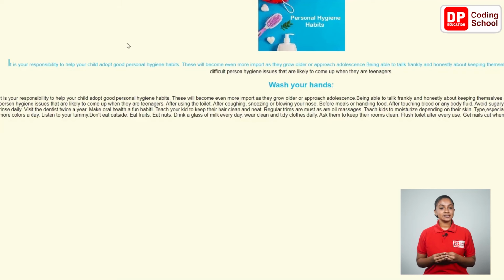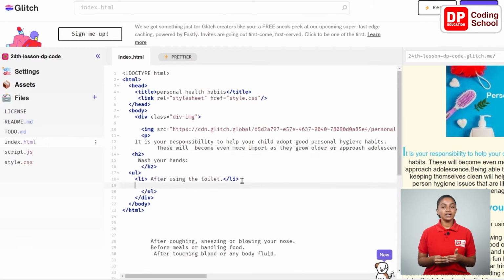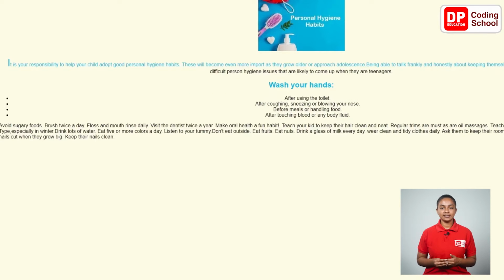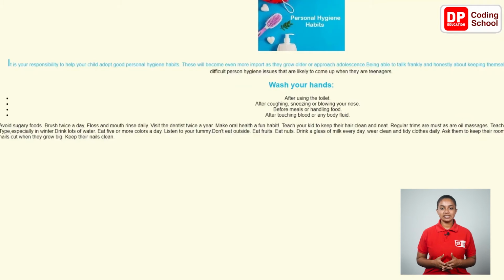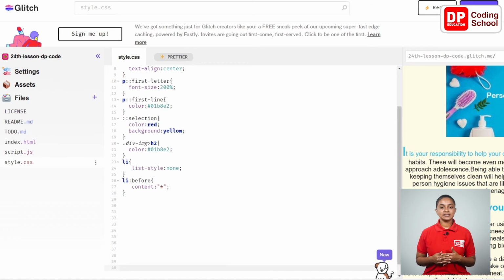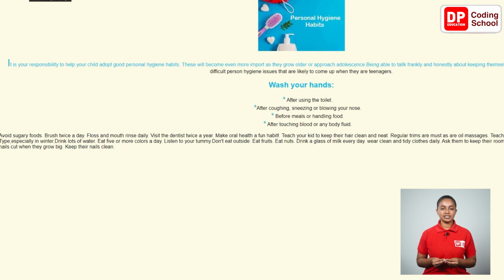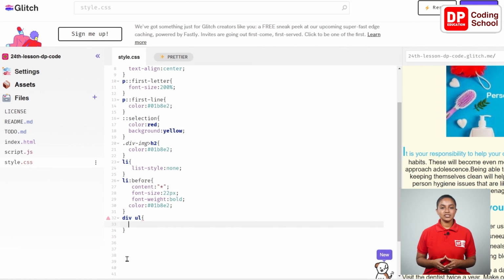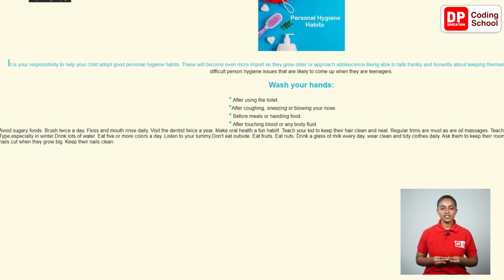Project 205 Step 4 - Designing the codes related to unordered list